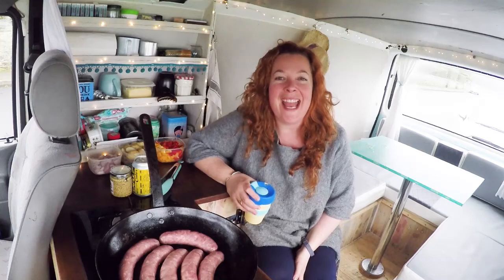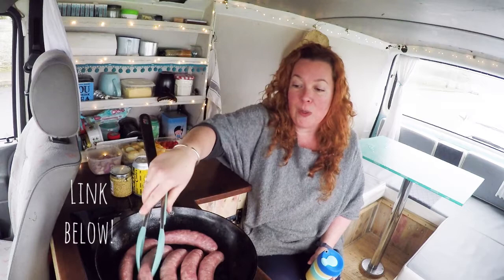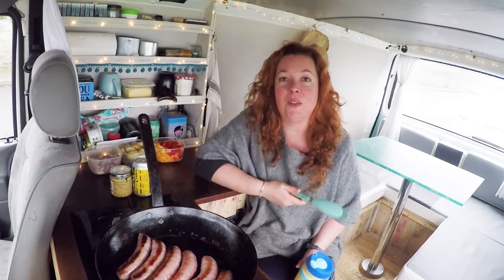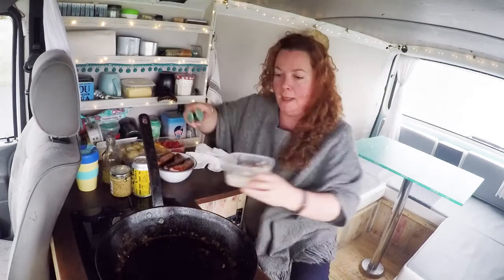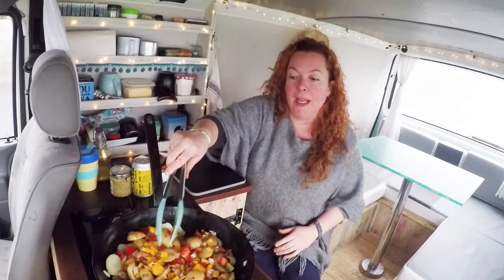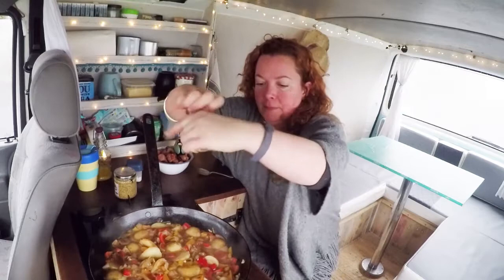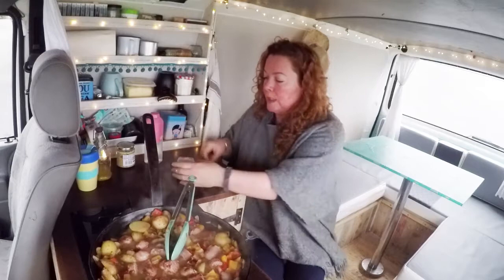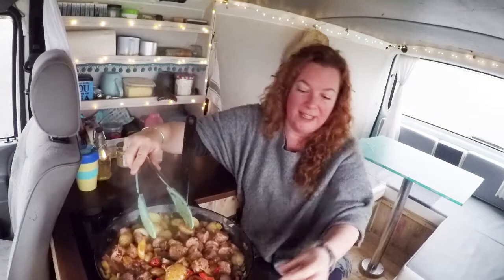Camper Van Recipes! Sausage and Cider Skillet, Hearty Camping Grub 😊🚐🚐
Hey friends, thanks for stopping by!

Todays tasty camper van recipe is for this awesome Sausage and Cider Skillet. It's proper, hearty camping grub that the whole family will LOVE!

Huge thanks to my favourite ever butcher, Joe Okeeffe for making such awesome sausages.

You can mix it up by using veggie sausages, or speed it up by using tinned frankfurters & potatoes. Either way, you are in for one very tasty dinner 😊 Scroll down to grab the recipe...

If you make this recipe when you’re out camping, please tag me any pics you share across social media. You can find me at:

You can also find a whole heap of camping recipes over on my blog, Please do come & say hi!

The Recipe: serves 4

Ingredients:
6 good quality sausages
oil
6 banana shallots or 1 onion, diced
20 new potatoes, precooked (or tinned) and cut in half
1 red pepper, diced
1 green pepper, diced
1 can dry or med dry cider
salt & pepper
2 heaped teaspoons wholegrain mustard
2 teaspoons cornflour, mixed with a little COLD water (hot water will not work)

Directions:
Fry off the sausages until browned and mostly cooked through.
Remove from the pan & add a little oil.
Fry the onion till golden, then add the potatoes and fry them until lightly coloured.
Add in the peppers and cook for a few minutes.
Meanwhile chop the sausages into bite sized chunks.
Pour in the cider.
Season with salt, pepper and mustard and tip the sausage chunks back in, nestling them down in the sauce to finish cooking.
Mix the cornflour & water

Jane x